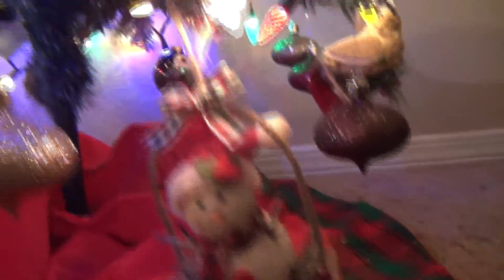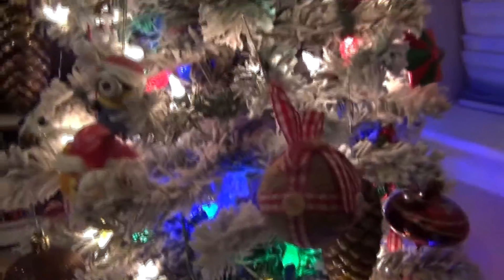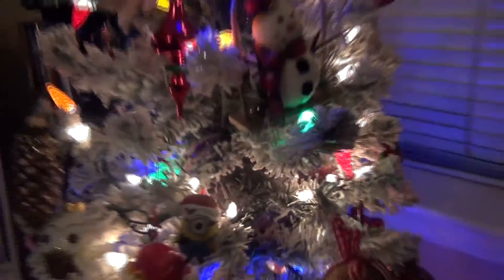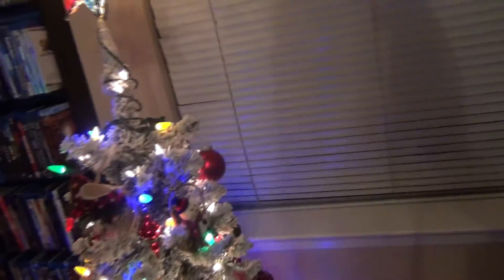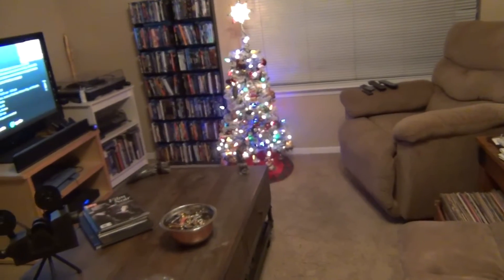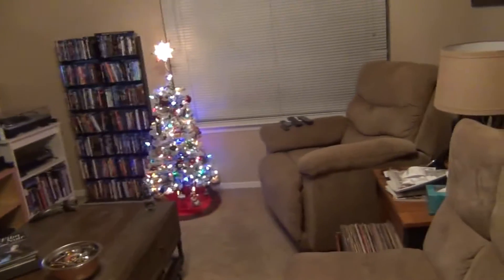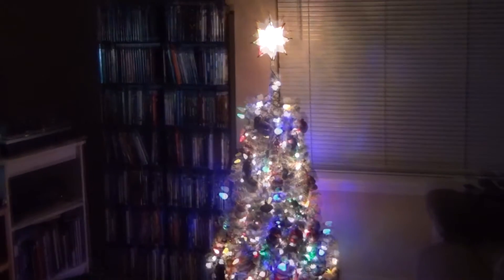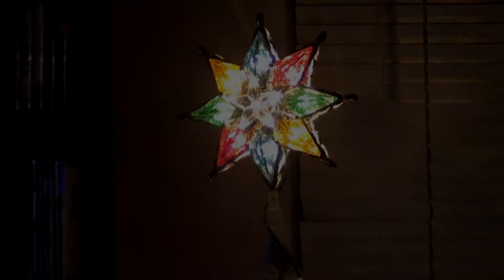Christmas Tree 2016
I got it done.